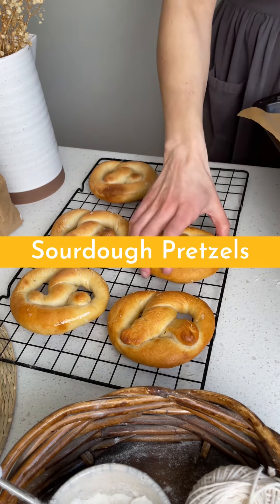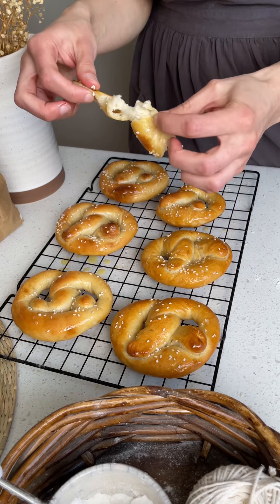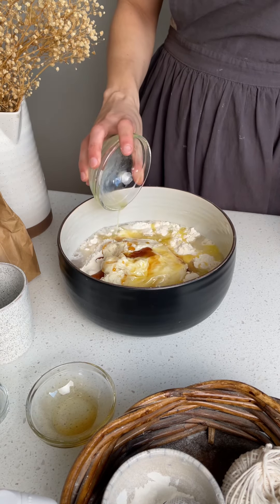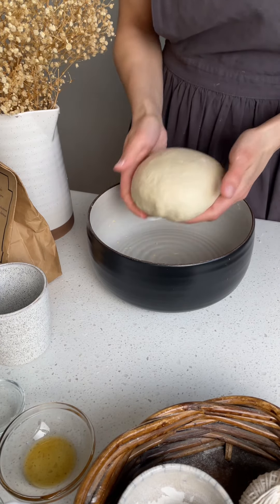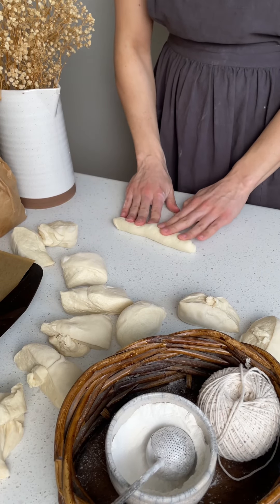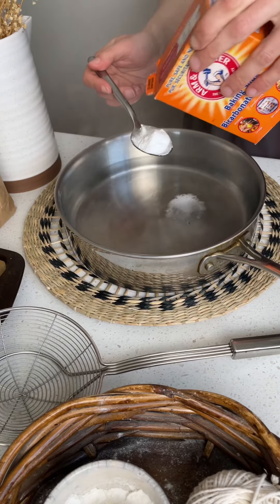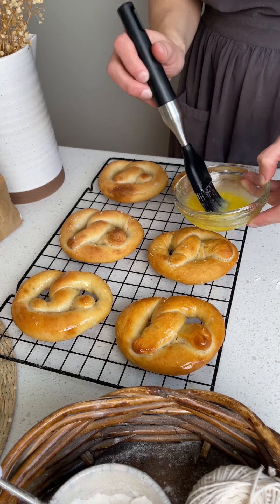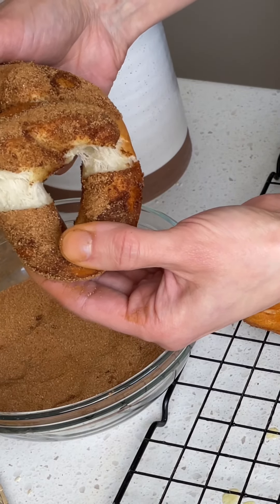The only sourdough pretzel recipe you need! Homemade sourdough pretzels!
This soft pretzel recipe is a smash!  It will make 12 standard soft pretzels. Let me know what you think of it in the comments!

Be sure to prepare the sweet stiff starter about 12hrs BEFORE starting the dough.  Mix all of the starter ingredients until fully combined.  Cover and let it rise until peak, and mix the dough when the starter has reached peak.

Sweet stiff starter
50g 100% hydration unfed sourdough starter
66g water
120g flour
20g sugar

Dough
390g bread flour
245g water
45g honey or maple syrup
40g butter
9g salt
All stiff starter

Oven is preheated to 400F, and pretzels baked 12-15 mins!